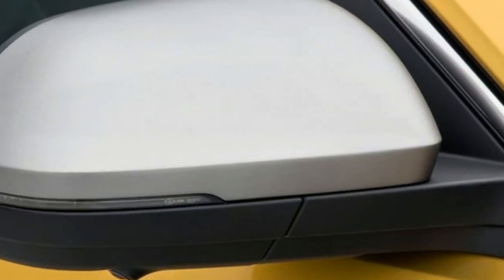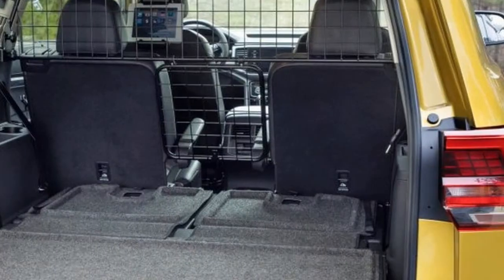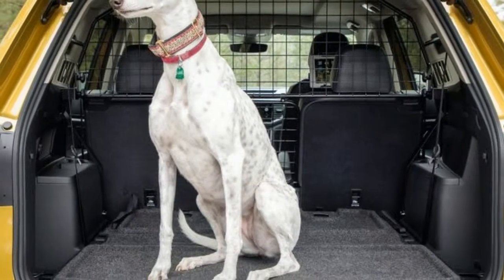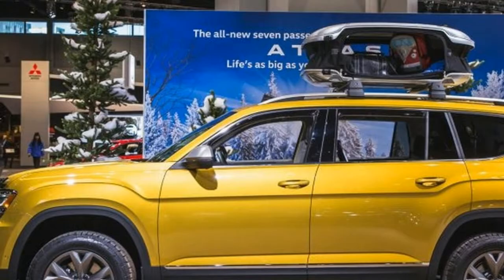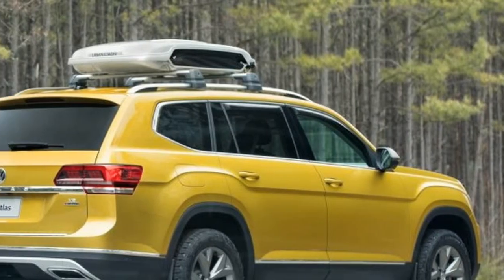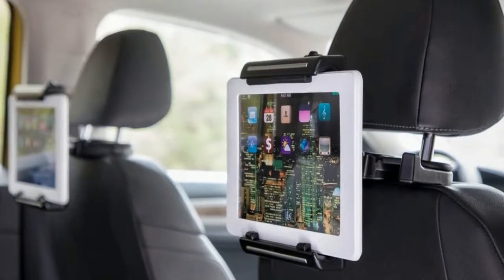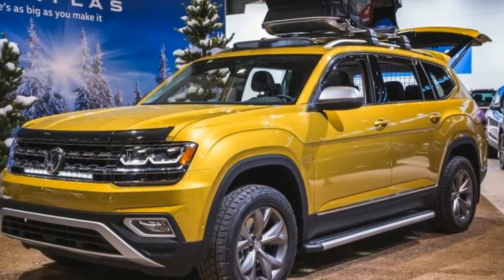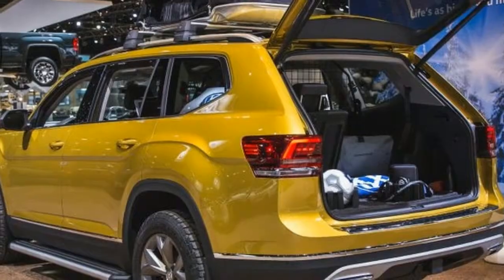WOOOW !!! 2018 Volkswagen Atlas Weekend Edition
2018 Volkswagen Atlas Weekend Edition Everybody’s working for the weekend, including Volkswagen. The automaker is taking the opportunity to show consumers potential accessories for its new 2018 Atlas SUV by way of the Atlas Weekend Edition, on display at the Chicago auto show. The Weekend Edition is technically a concept in which the vehicle is a production model but some of the add-ons are still under development. Presumably, the accessories shown here—many of which VW says are ready to go on sale alongside the Atlas this spring—aid weekend activities.